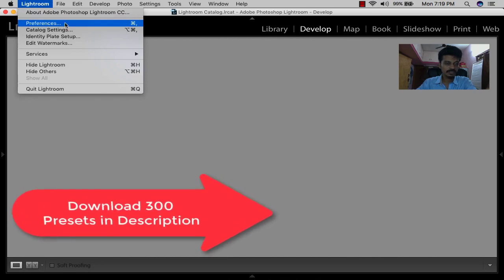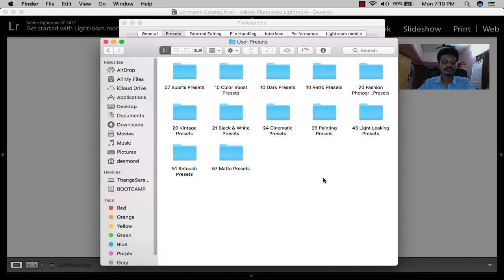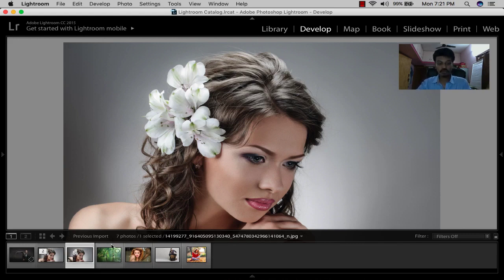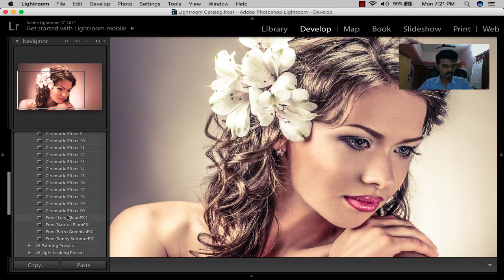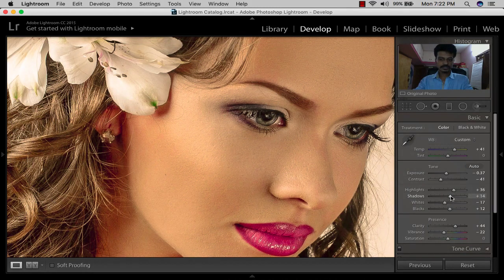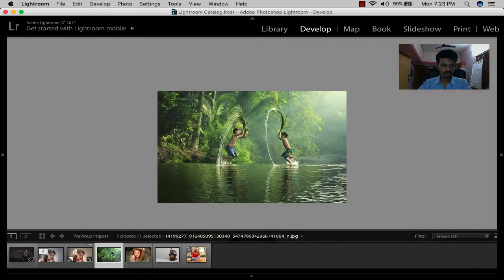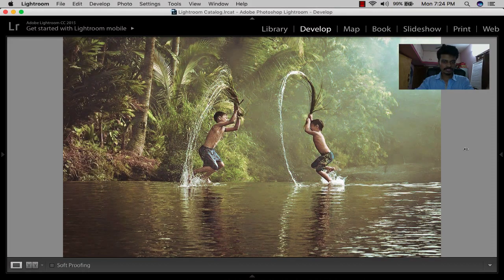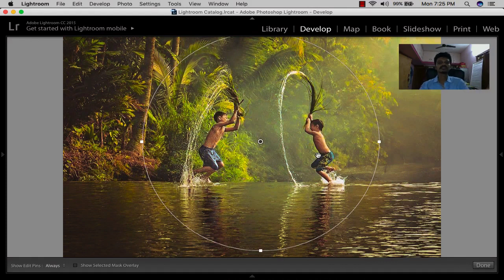LOVE Lightroom Tutorials - Download Your 300 Presets Free and Share